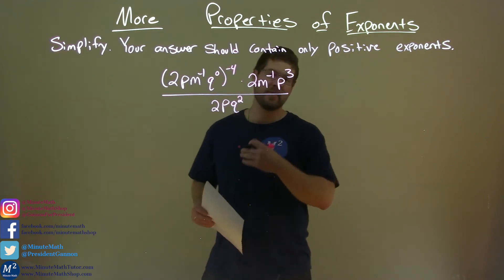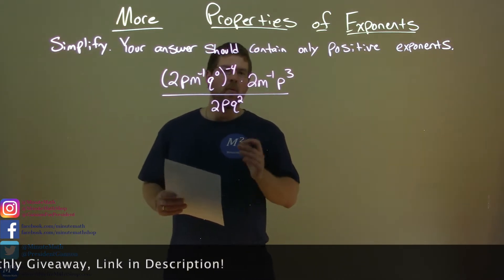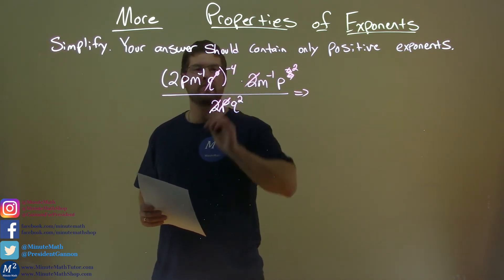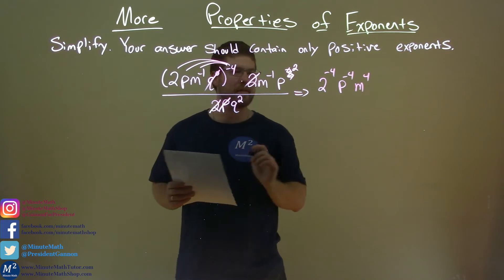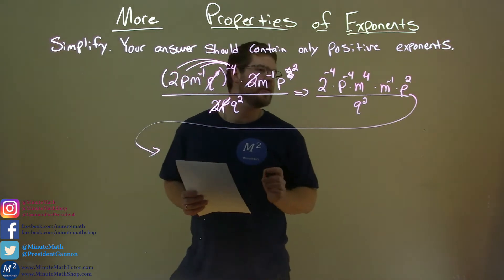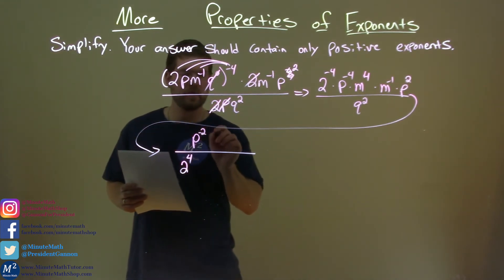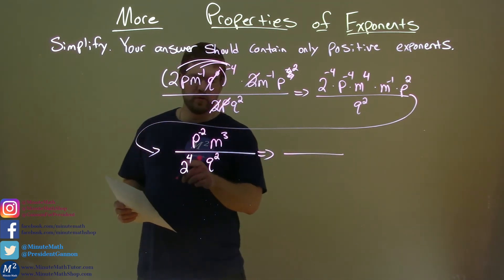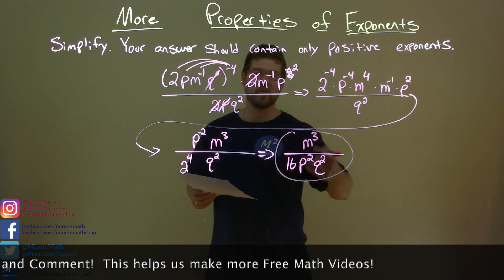Simplify (2pm^-1q^0)^-4*2m^-1p^3/2pq^2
In this math video lesson we Simplify (2pm^-1q^0)^-4*2m^-1p^3/2pq^2.